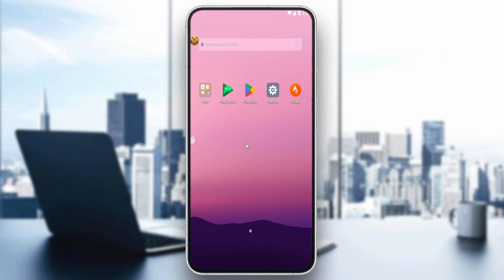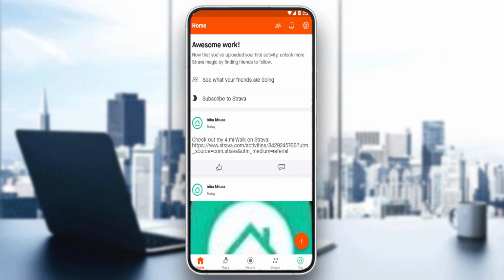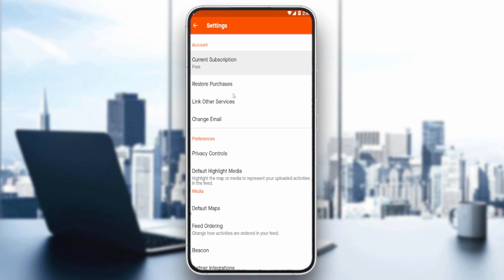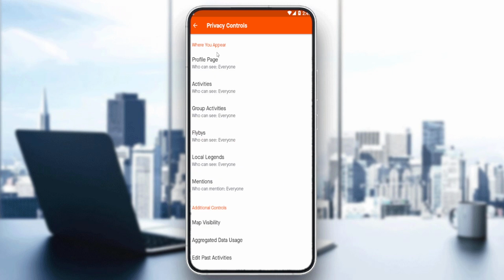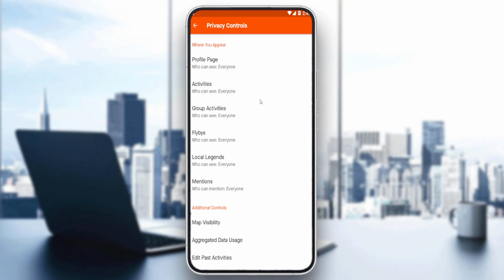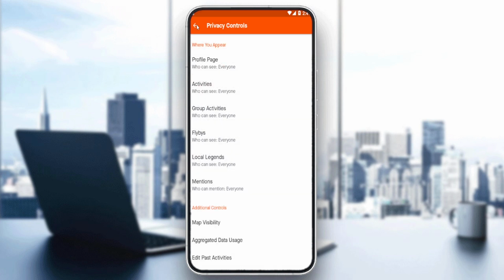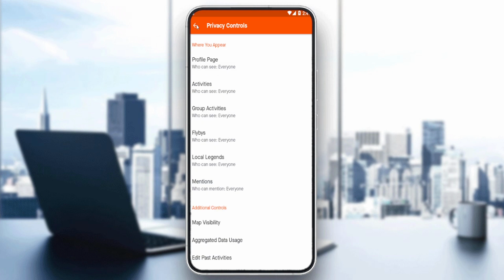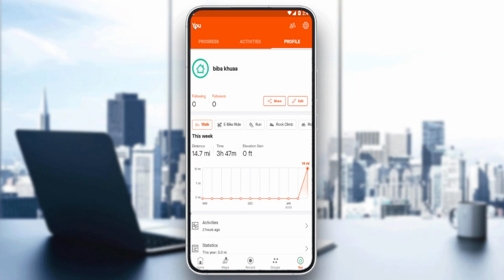How To Set Request To Follow Strava Tutorial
Today we talk about set request to follow in strava,strava,strava app,cycling